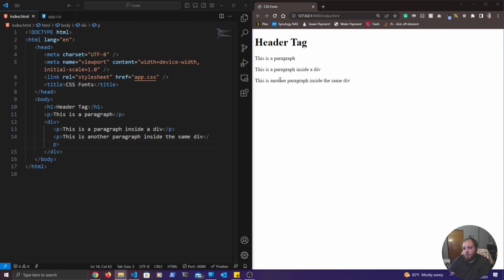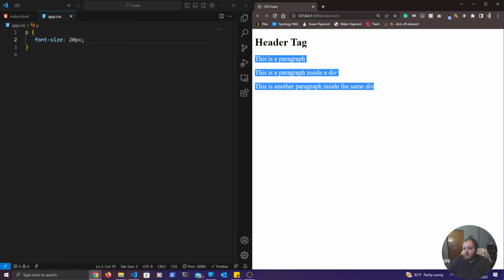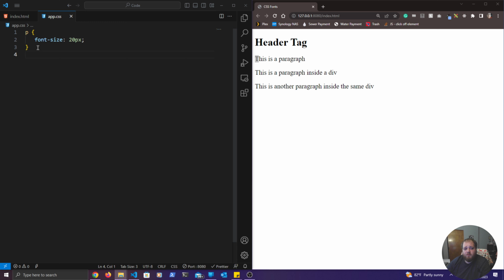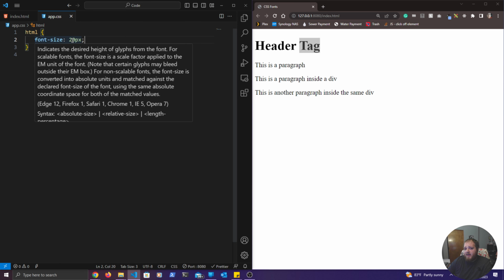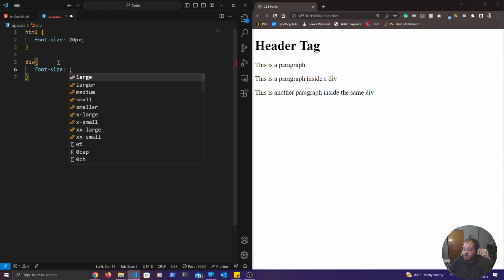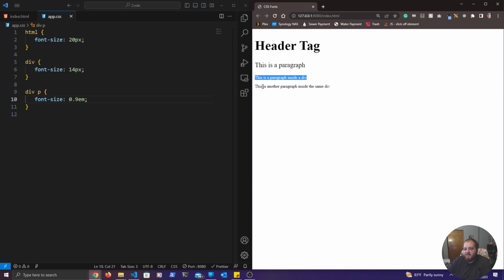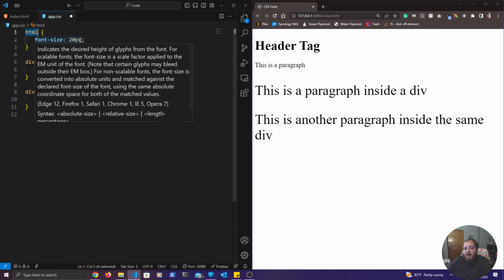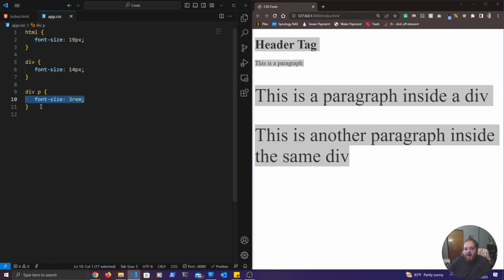CSS Font Sizes: EM vs. Rem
Chapters
0:00 Intro
0:21 Changing Font Size
1:09 Understanding Pixel Units
1:47 Absolute Units
2:37 Relative Units
3:22 Em vs. Rem